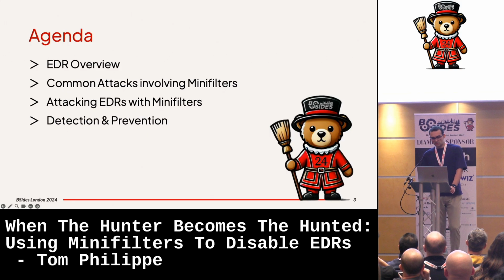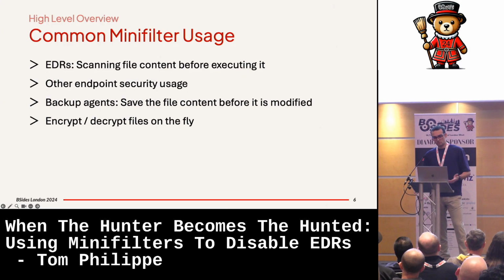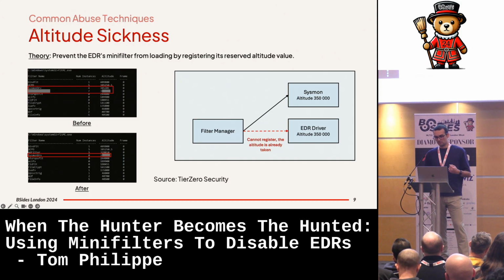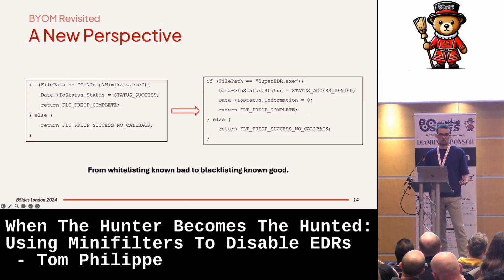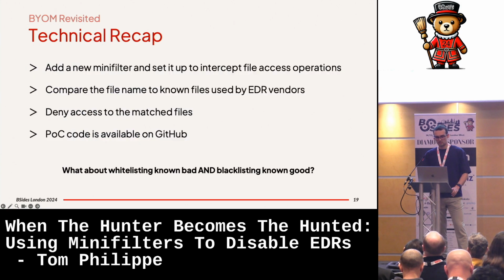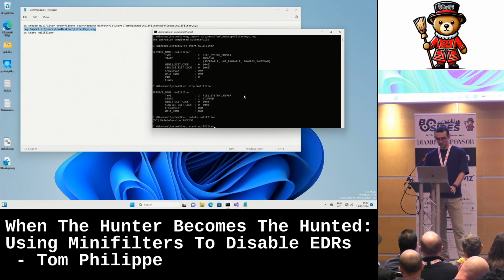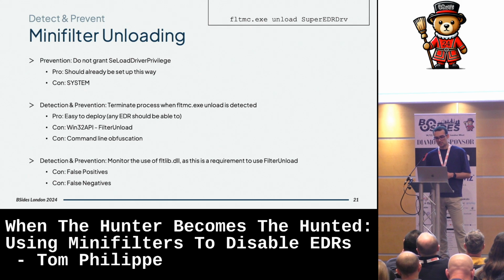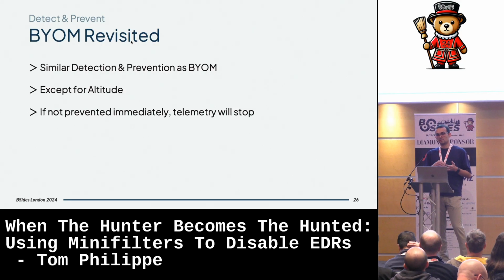When The Hunter Becomes The Hunted: Using Minifilters To Disable EDRs - Tom Philippe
## 1. Introduction

This presentation will explore the use of minifilters, an essential components of EDRs, in offensive security operations, with a focus on their application in bypassing and disabling EDR systems.

## 2. EDR Architecture Overview

We will first provide a high level description of EDR systems, their components and architecture. This is essential to understand how minifilters contribute to EDR systems and the capabilities they provide. It sets the stage to understand how such capabilities could be abused.

## 3. Common Minifilters Abuse Techniques

We then rapidly go through common known techniques involving minifilters used during offensive security operations, especially around file system monitoring bypass to hide suspicious file activity.

## 4. A New Minifilter Abuse Technique to Disable EDRs

In this section, we present a novel technique which allows to entirely disable EDR agents and prevent them from running on endpoints. This technique relies on the registration of a PreOperation callback to prevent EDR agents from accessing critical resources, effectively crippling them.

We dive into the Kernel concepts involved and provide a step-by-step breakdown of the whole process.

We compare this new technique to other minifilter abuse techniques in terms of effectiveness in hiding malicious activities and IoCs.

## 5. Detecting Minifilter Abuse

In this final section, we explore the defensive side of things:
- Potential countermeasures and their limitations
- Potential strategies for detecting and mitigating minifilter-based attacks

## 6. Conclusion and Q&A
Finally, we will summarise the key takeaways and open the floor for questions and discussion.